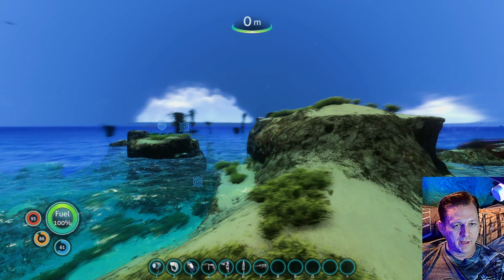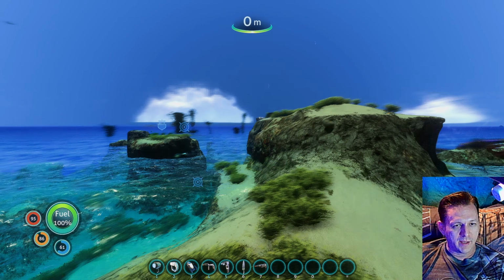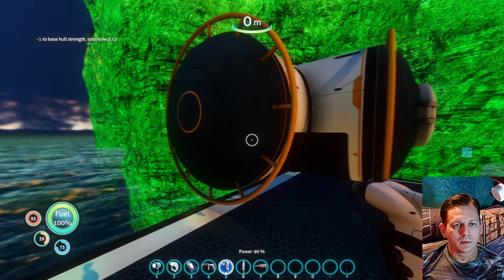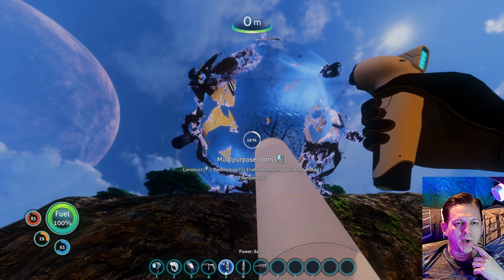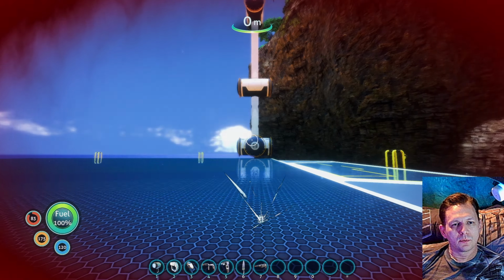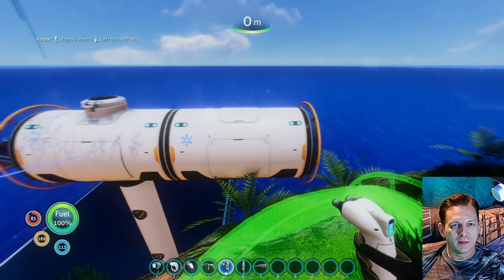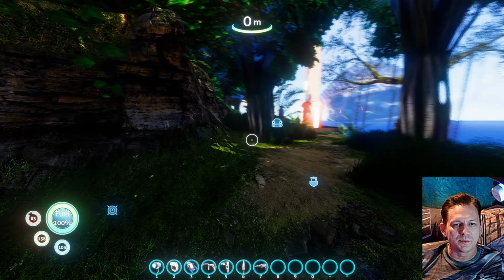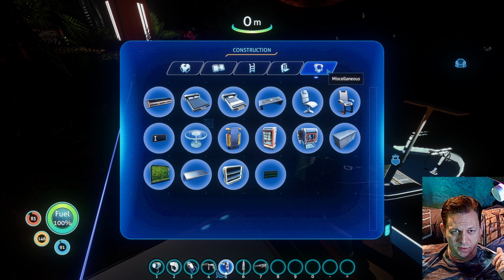The Almost Perfect Modded Subnautica Playthrough Episode.16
Welcome to the "Almost" Perfect Modded Subnautica playthrough. I have as many mods as possible loaded up on here including Field creator Studios, De-Extinction, Cthulhu, and the famous Socknautica. Also all of Reika's mods are on here except Sea to Sea unfortunately.

Full list of all mods:
NoUnderwaterCaustics
Easy Craft
Field Creator Studios
Cthulhu
Atrama Submarine
Aqueous Engineering
Autosort Lockers
Socknautica
De-Extinction
Custom Posters
Custom Water Level
Cyclops Antenna Fix
Cyclops Docking Module
Cyclops Vehicle Upgrade Console
Cyclops Windows
DAD and Tank Sub Pack
ECC Library
Ecocean
Excansion
Fahrenheit
Fast Loading Scren
Dragon Industries - Alterra Division
Fish can not live out of water
Floating Cargo Crate
Geysers Performance Fix
Habitat Control Panel
Habitat Platform
Hyperion Technilogies
Improved Reaper
Ingredients from Scan
Laser Cannon
Migrate
More Quick Slots
Night Vision Chip
Odyssey Vehicle
Perlin Void
Radial Tabs
Random Creature Size
Reefbalance
ResourceMonitor
ScannerModule
Seaglide Sprinting
Sea Voyager
Seamoth Arms
Slot Extender
Stats Core
SubnauticaMap
Terraforming
Terrain Patcher
Tweaks and Fixes
Vehicle Framerwork
Warpshield
WindTurbinesMod